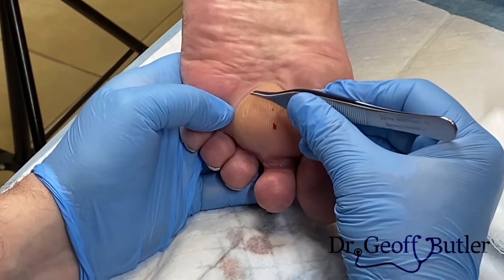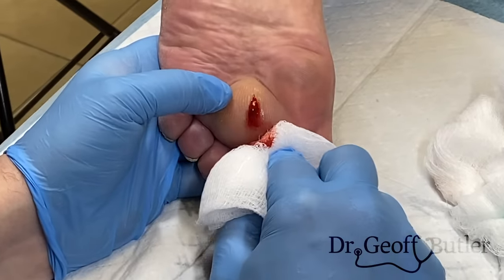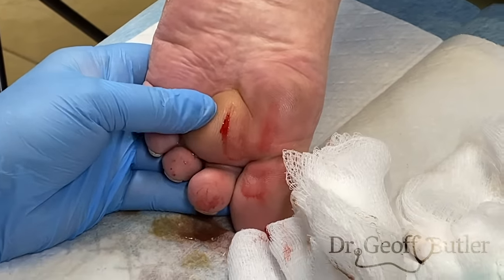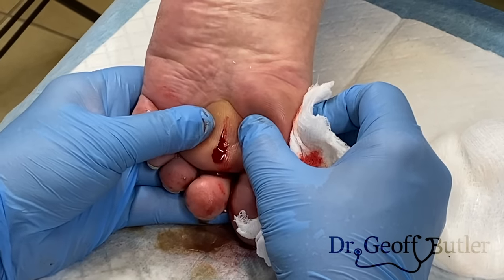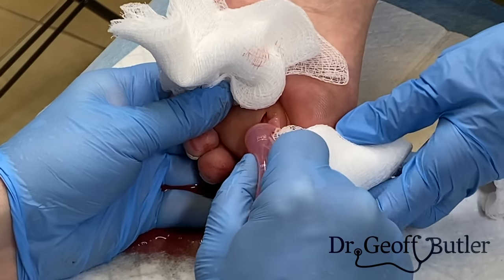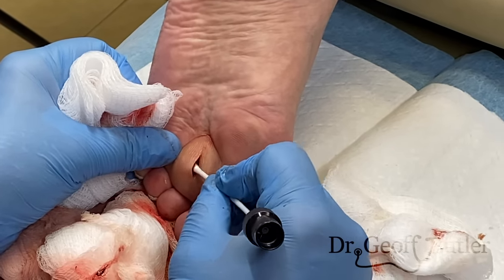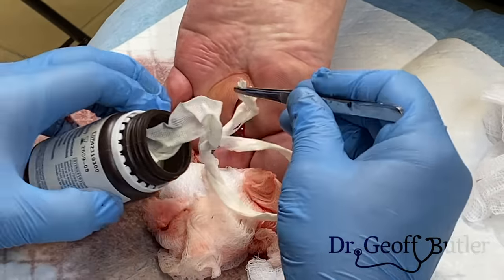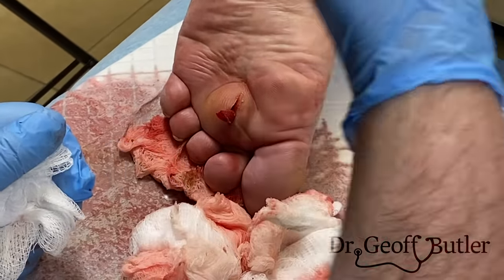Unexpected drainage of an abscess on the foot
While this wasn’t completely ‘unexpected’, this patient had endured foot pain for months before I saw him in clinic.  Remarkably this wasn’t overly red or hot but clearly once this was incised it was an obvious abscess.  Unfortunately, anaesthesia wasn’t great, likely secondary to the infection but despite that, the procedure went well and this healed nicely.  I was hoping for a follow up video but I didn’t see him afterwards.  Have a good day!